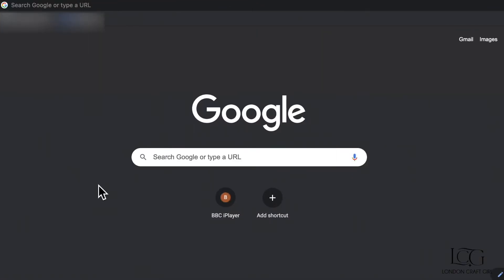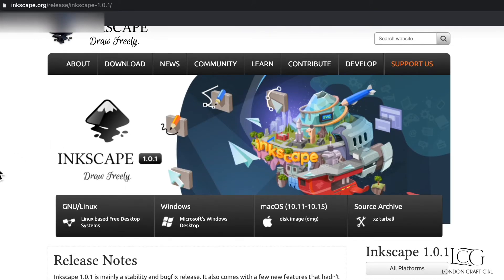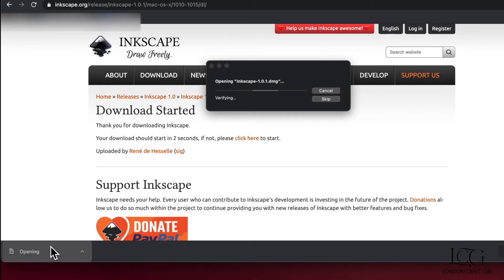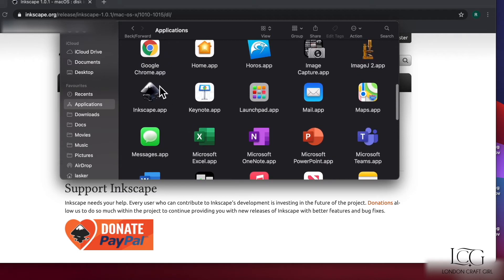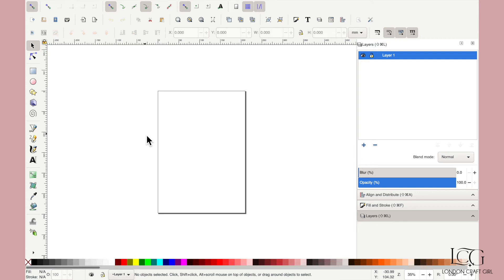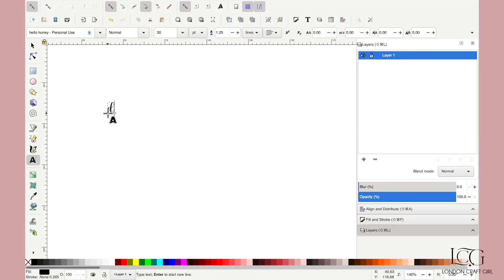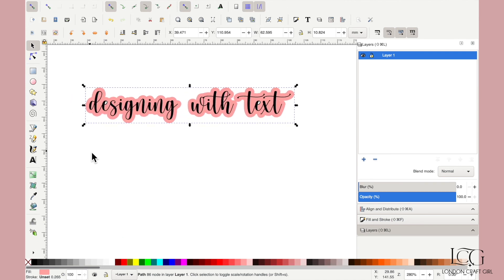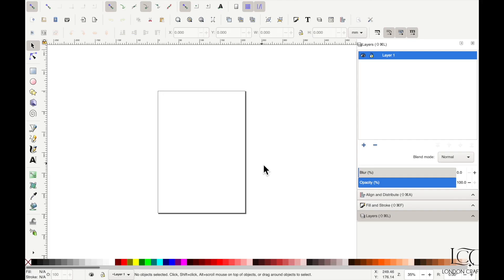Inkscape for Cricut | Download & Install Inkscape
Did you know you can use Inkscape for your Cricut machine? Inkscape is a FREE software you can use to design your projects before uploading into Cricut Design Space and making on your Cricut Machine (or any cutting machine).

In this series I will show you how to use this amazing program starting from absolute basics. It may look like an intimidating program but it is worth spending the time on for the capabilities it has, and my tutorials should make it easy for you!

Aff-linked Products:

Cricut Maker White/Rose Gold

Cricut Explore Air 2 Mint

Cricut Fine Point Blade

Cricut Cutting Mat Variety Pack 12x12

Cricut Basic Tool Set

Cricut Foil Transfer Kit [Cricut Foil Transfer Kit, Explore Maker Machines, 3 Tips - fine, Medium & Bold: Amazon.co.uk: Kitchen & Home]

Cricut Foil Tool replacement tips [Cricut Foil Transfer Tool Replacement Tips, Explore Maker Machines, 3 fine, Medium & Bold: Amazon.co.uk: Kitchen & Home]

Cricut Foil Transfer Sheets, Gold 12x12 [Cricut Foil Transfer Sheets, Gold (8 ct), 30.5 cm x 30.5 cm (12” x 12”): Amazon.co.uk: Kitchen & Home]

Cricut Foil Transfer Sheets Sampler, Metallic 4x6

Cricut Foil Transfer Sheets Sampler, Jewel 4x6

Cricut Foil Transfer Sheets Sampler, Ruby 4x6 [Cricut Foil Transfer Sheets Sampler, Ruby (24 ct), 24 Pack: Amazon.co.uk: Kitchen & Home]

Cricut Joy

Cricut Engraving Tip with Housing

Cricut Knife Blade with Housing

Cricut Scoring Wheel with Housing

Cricut Double Scoring Wheel with Housing

Cricut EasyPress 2 Heat Press 9x9

Cricut Cutting Mat Variety Pack 12x24

Cricut Pens - Ultimate Fine Point Pen Pack

Cricut Infusible Ink Pens

Cricut Glitter Gel Pen Set

Cricut Brayer and Tweezer set

Cricut Premium Permanent Vinyl Rainbows Colours Bundle

Cricut Printable Sticker Paper Clear